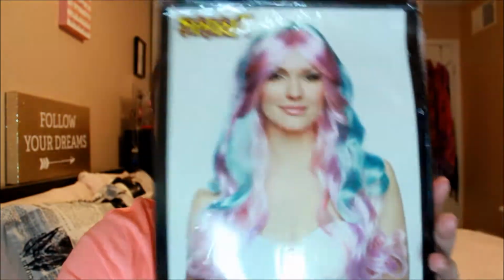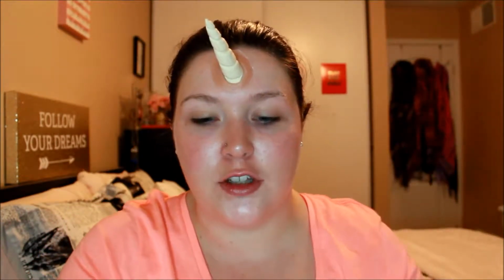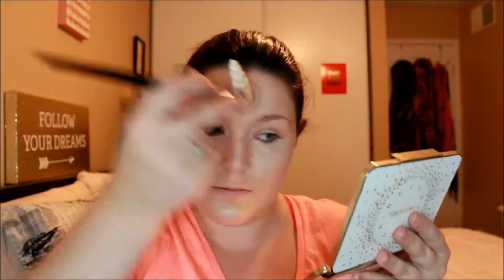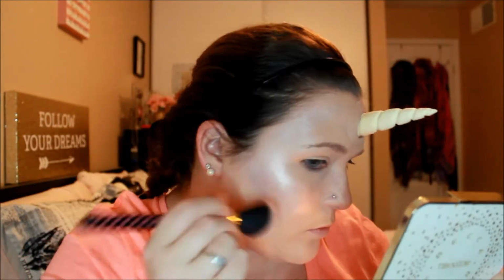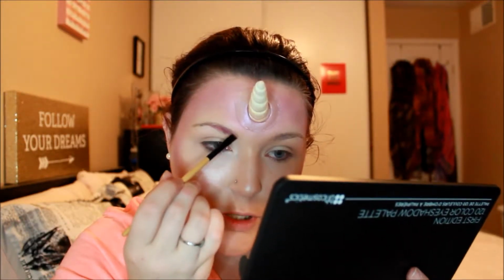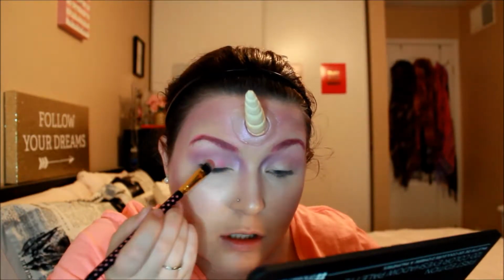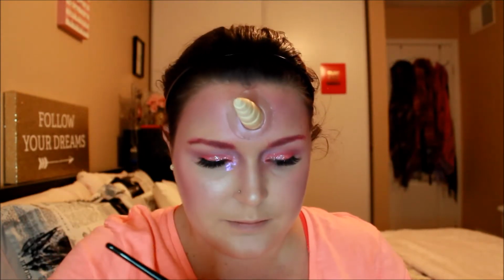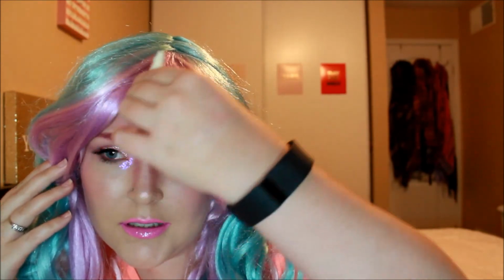HALLOWEEN TUTORIAL - UNICORN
beautywithbrixo

beautywithbrixo